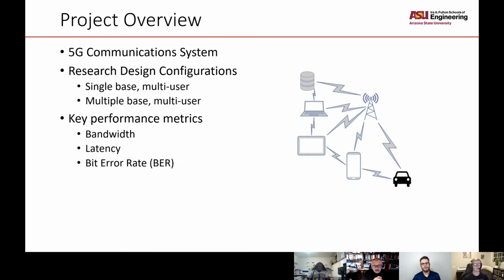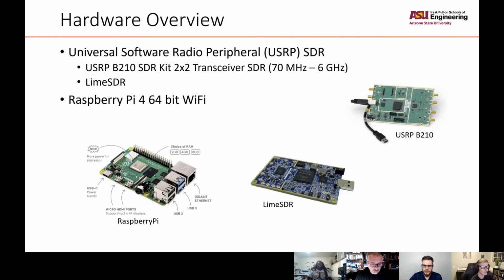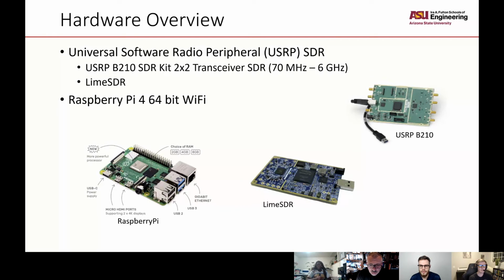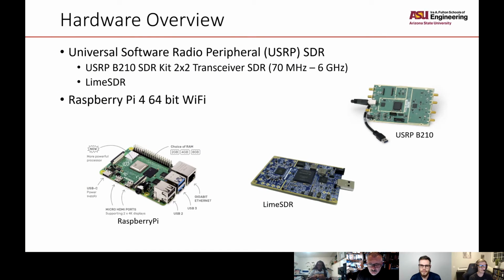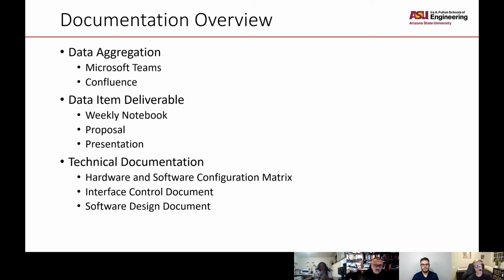First Video: Team 12-Antikythera